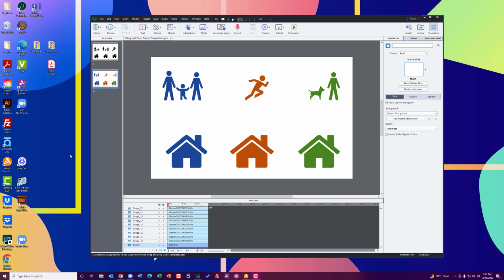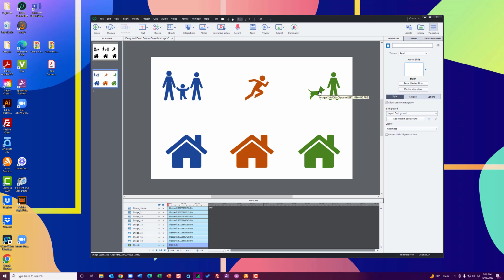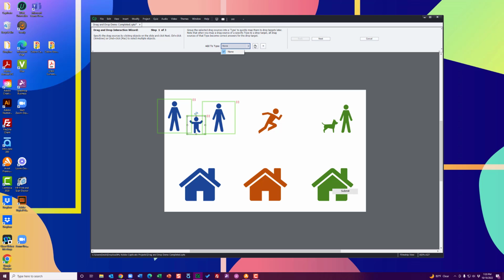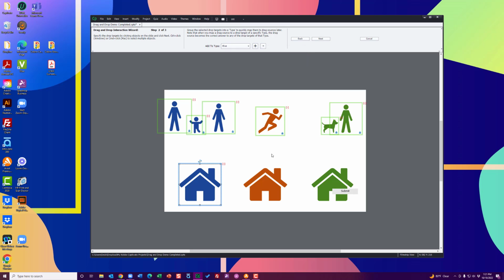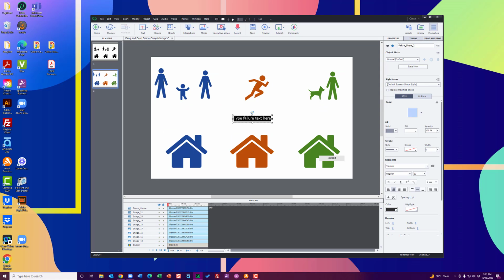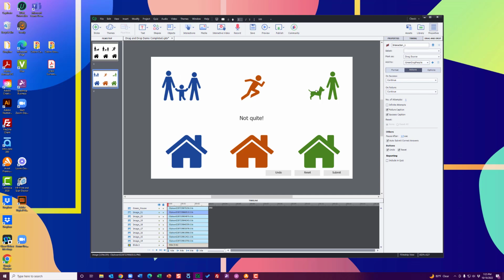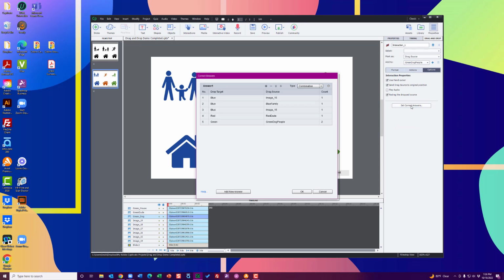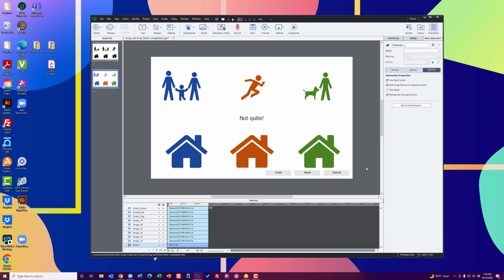Create a Drag and Drop in Adobe Captivate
Adobe Captivate's Drag and Drop Wizard can be a little intimidating! I'll walk you through it with a color-coded example.